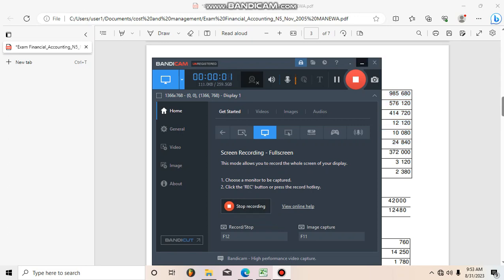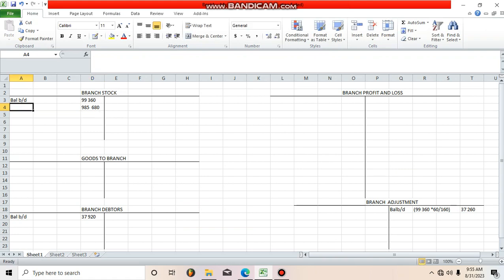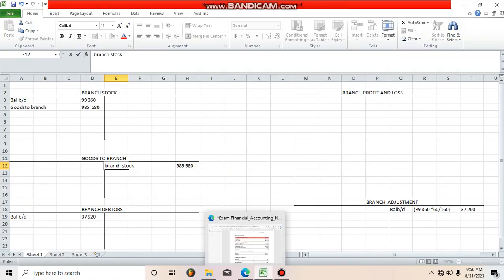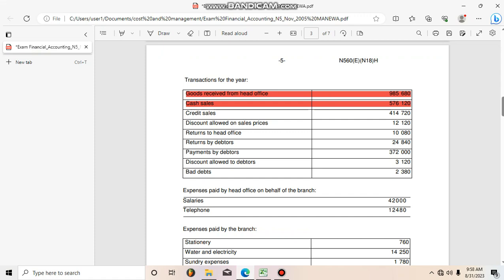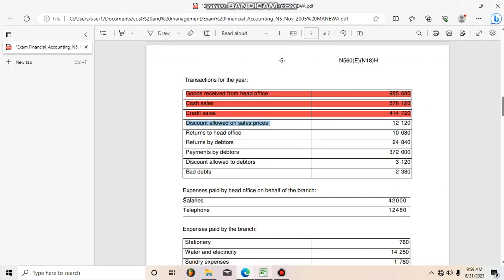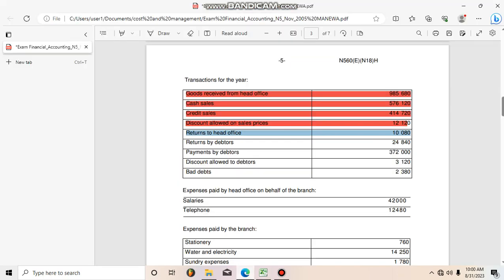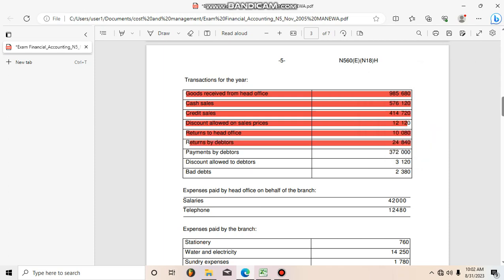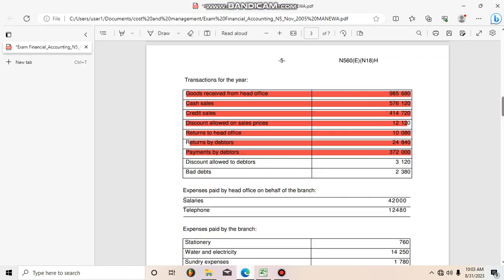N5 Financial accounting Branches Accounts